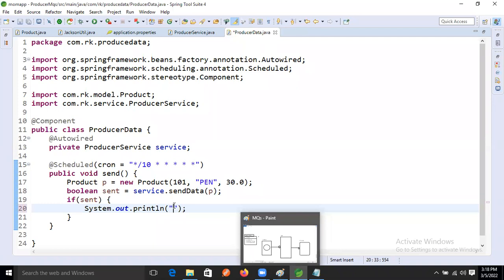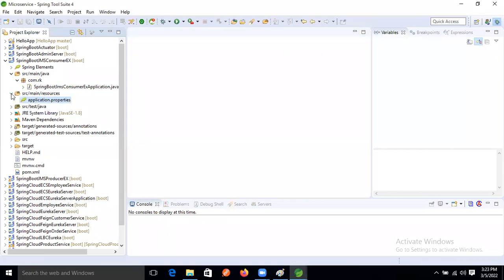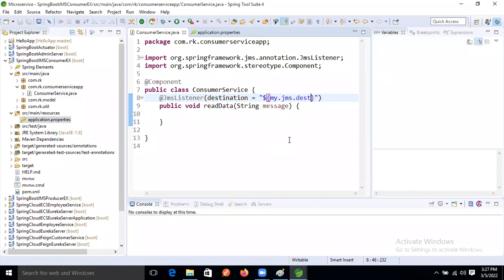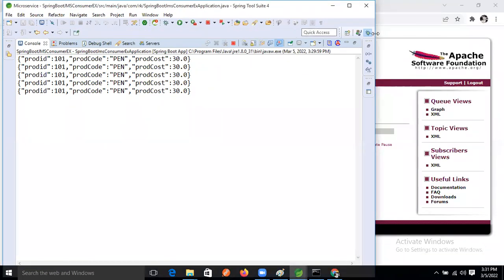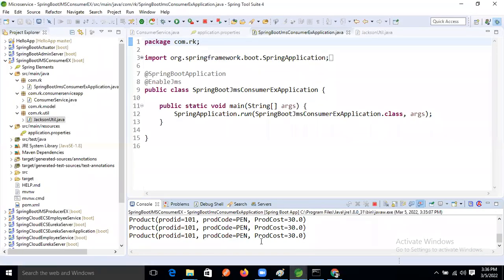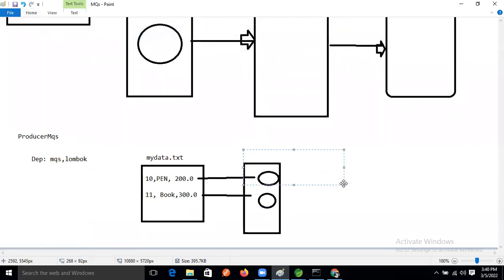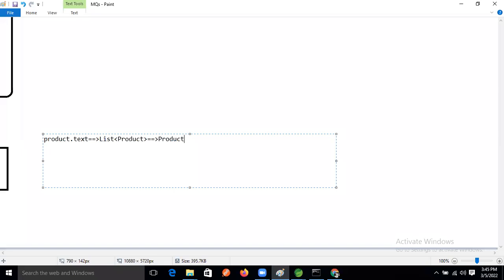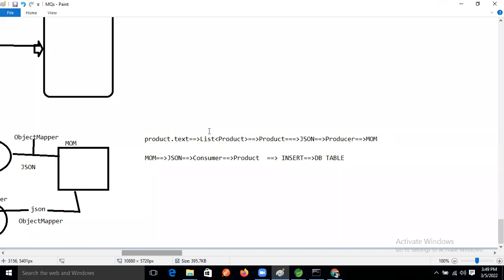Spring Boot Apache ActiveMQs Message Queue 60